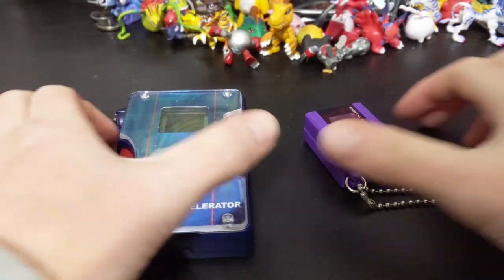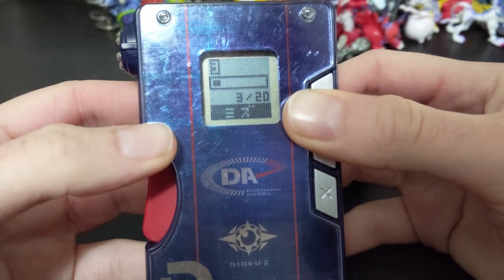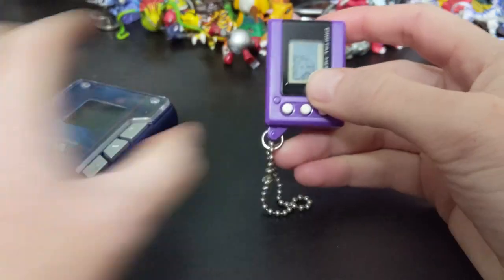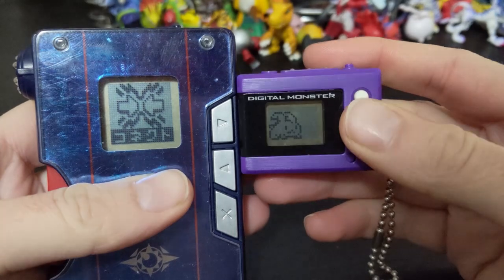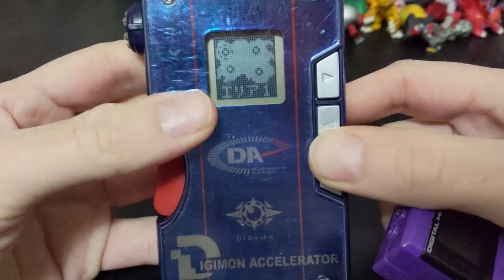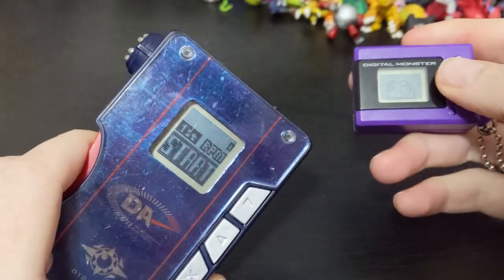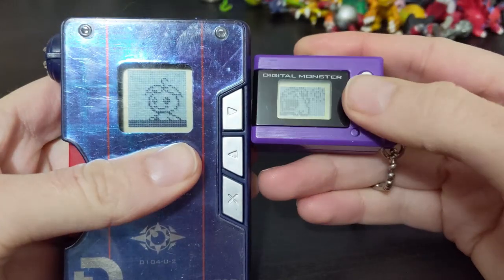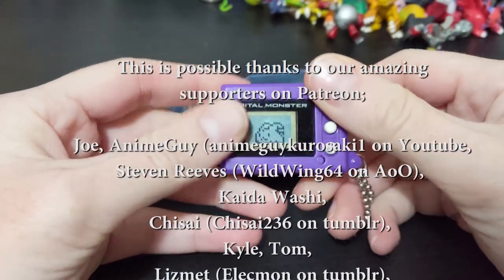DigiBattle #1 - Palmon vs Patamon (Digimon Accel vs Mini)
After starting up my Digimon Accelerator and Mini last week, it's time to start ranking up those battles! Our first battle is Palmon vs Patamon! Who will win?

I thought that 'DigiBattle' could be a fun new video series where I fight two Digimon virtual pets that I'm running to see who wins. Let me know what you think of the idea in the comments!

Thank you to our supporters on Patreon; Joe, AnimeGuy (animeguykurosaki1 on Youtube, Steven Reeves (WildWing64 on Archive of Our Own), Kaida Washi, Chisai (Who you can follow on tumblr at chisai236), Kyle, Tom, Lizmet (Elecmon on tumblr), Nicholas, MetalMamemon, Sam, Spiral, Keith (From 'A Computer Podcast on the Internet'), SilverHairedFreak25, and Magnus!